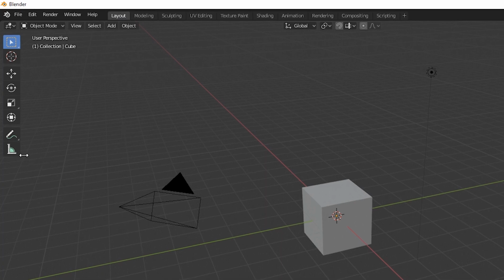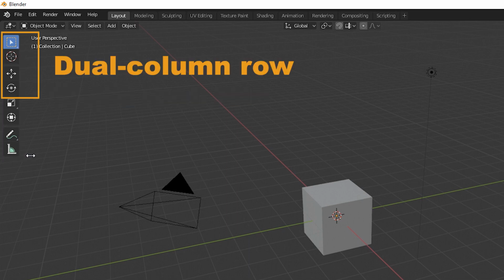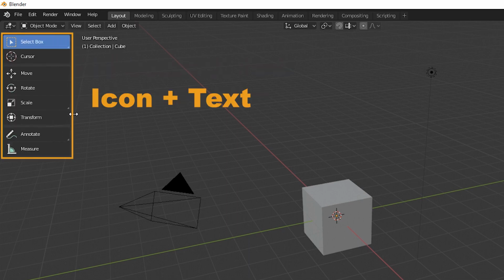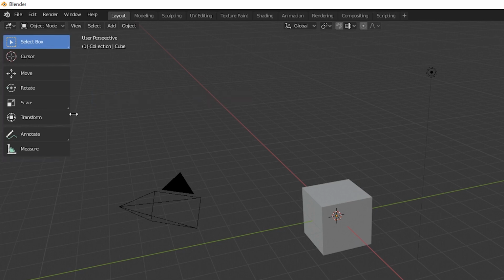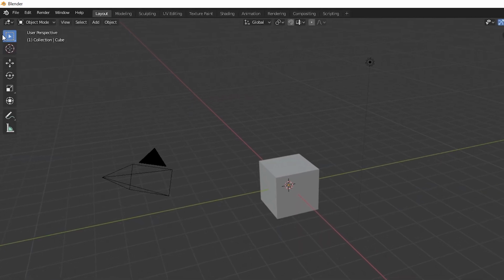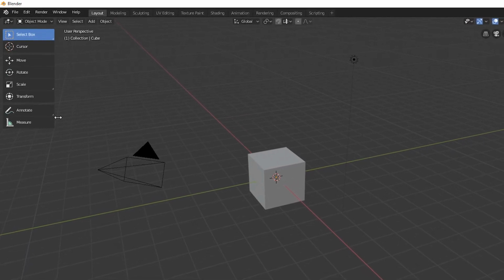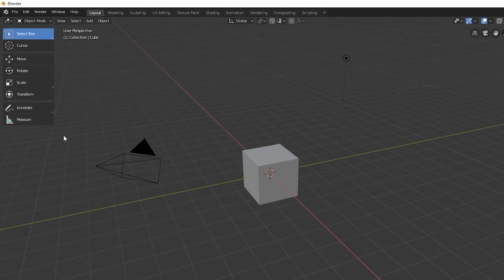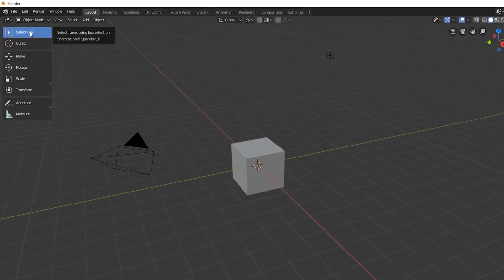Toolbar arrangement in Blender 3.5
Are you looking to enhance your Blender workflow and customize the toolbar to suit your needs? Look no further! In this comprehensive video, we'll guide you through the process of rearranging the Blender toolbar to optimize your productivity and workflow efficiency.

The toolbar in Blender is a crucial element found in various editors. It houses a range of tools that dynamically change depending on the editor mode. But did you know that you can customize its arrangement to better suit your preferences?

In this tutorial, we'll cover everything you need to know about the Blender toolbar arrangement. From resizing options to display styles, we'll explore how to set it up as a single icon row, a dual column row, or even with icons and text combined. We'll also discuss the benefits of resizing the toolbar to save screen space without sacrificing functionality.

With my expert guidance, you'll not only learn how to rearrange the toolbar but also gain insight into the names and functions of the various tools it offers. This knowledge is invaluable, as it allows you to read the tool names and understand their functionalities directly from the toolbar itself.

Don't let a cluttered toolbar hinder your Blender experience. Join us in this tutorial and take full control of your workflow by customizing the toolbar arrangement. Boost your productivity, streamline your tasks, and unlock new possibilities in Blender.

Let's dive into the world of customization and make Blender work for you!